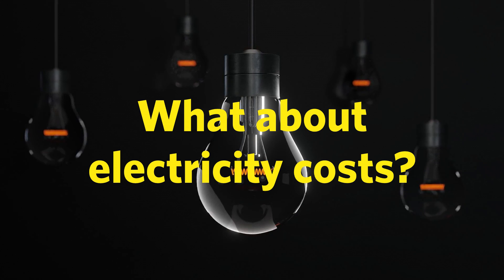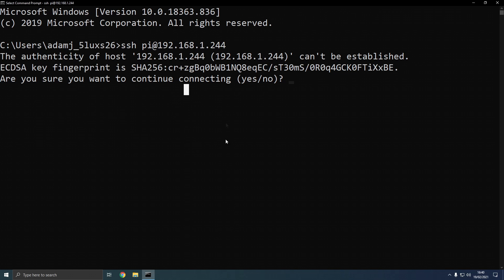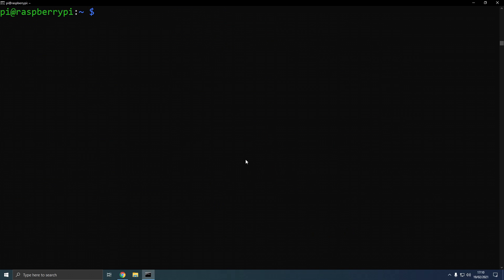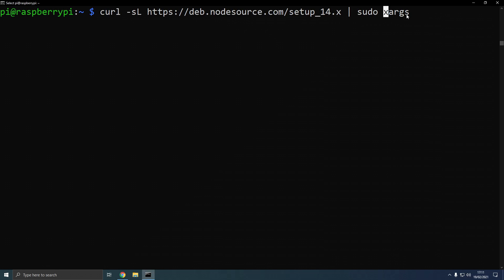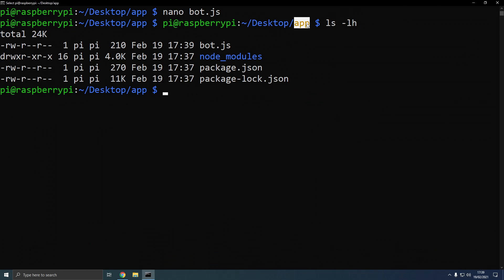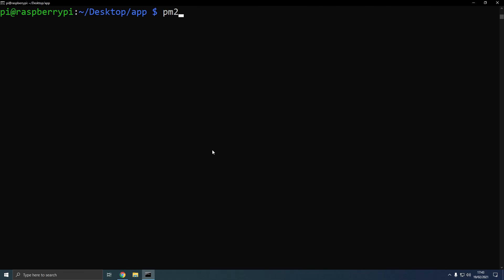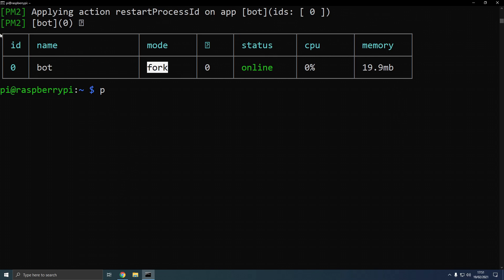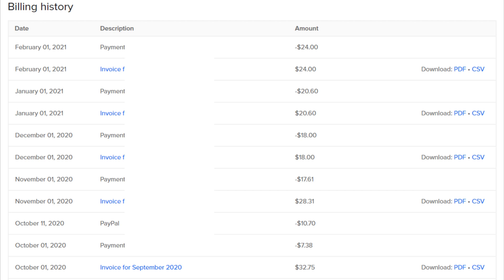Host Your Node.js Bot 24/7 with a Raspberry Pi